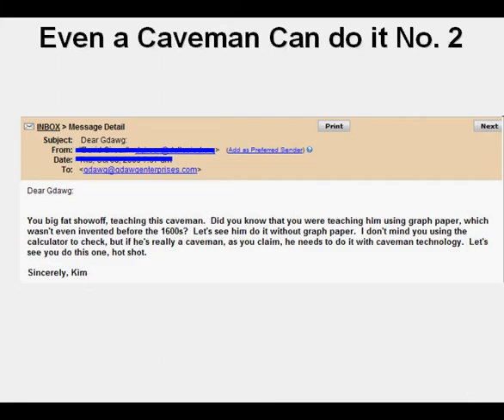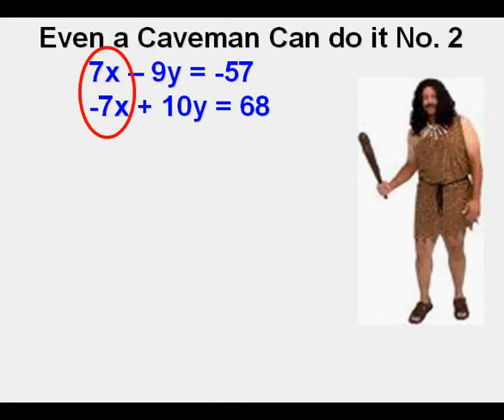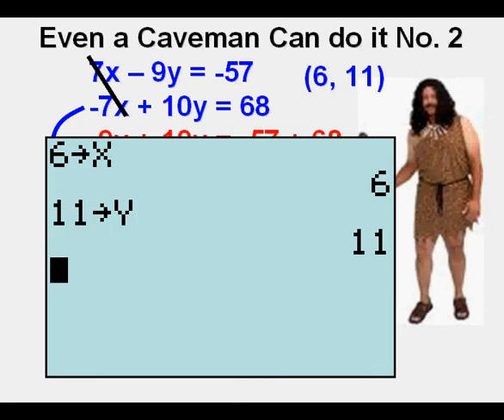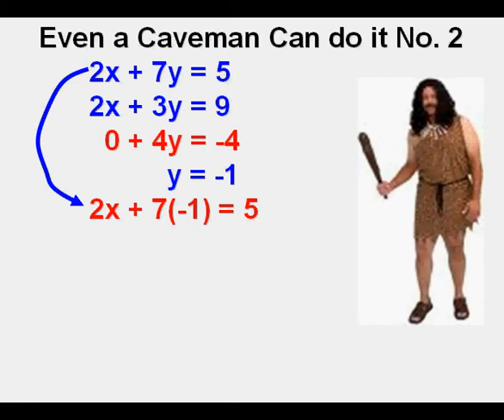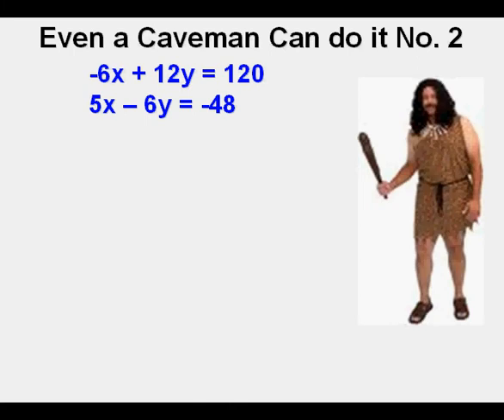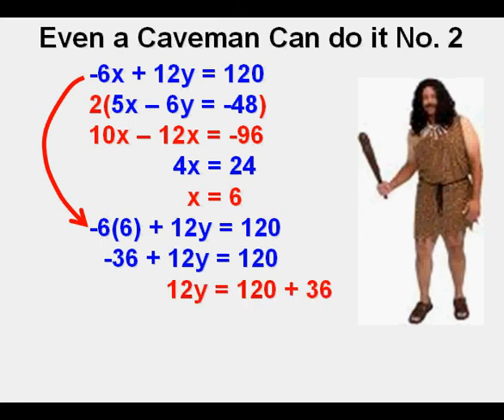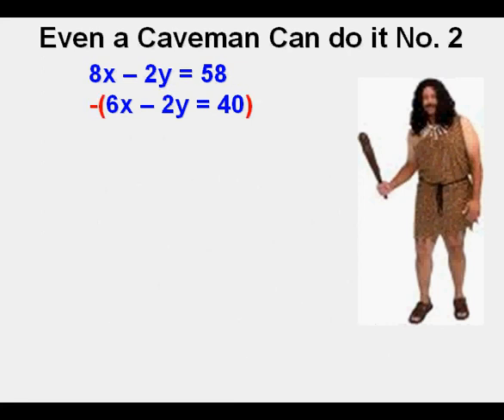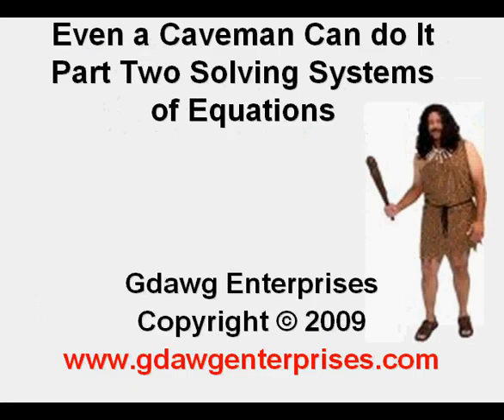Even a Caveman Can do It Part 2 Solving Systems by Elimination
This video shows the caveman Ogg solving systems of equations by elimination.  Checking the solutions is emphasized.